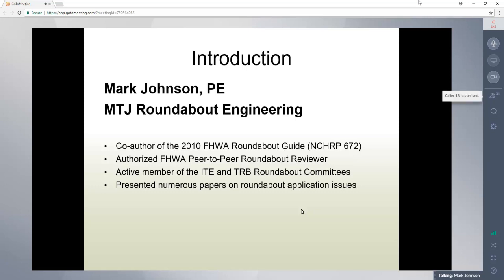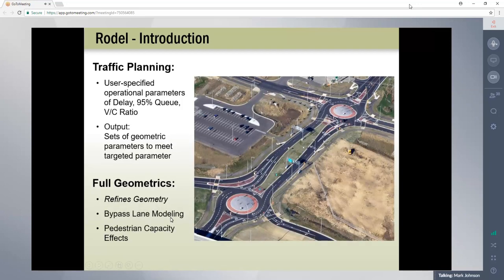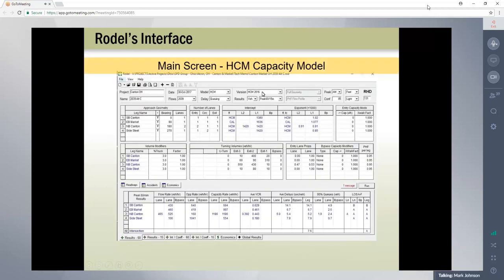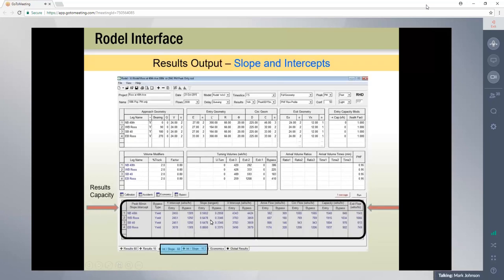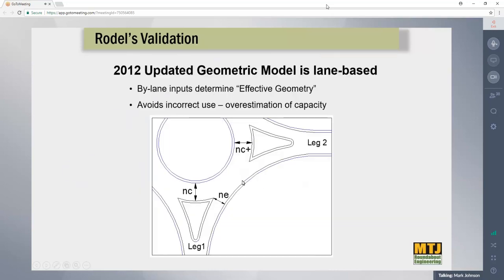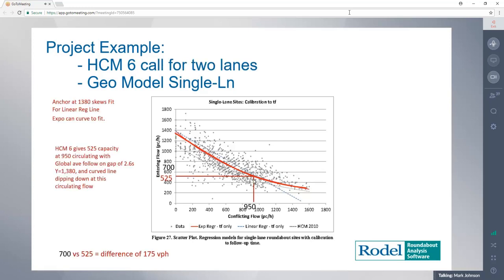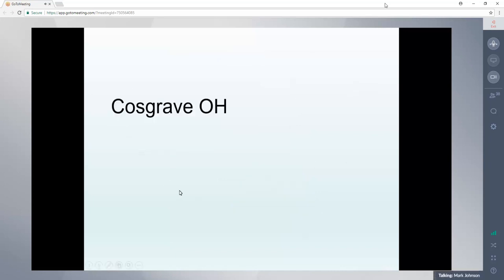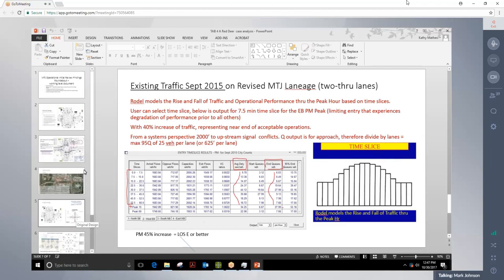Rodel Overview Webinar - Roundabout Analysis Software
With this Rodel overview webinar (recorded live on Oct. 30, 2017), you'll discover:

- How to conduct analysis using both HCM and geometric-based models.

- How Rodel supports sound decision-making in roundabout feasibility studies / Intersection Control Evaluations (ICE).

- Why it is beneficial to use multiple analysis tools.

- Safety prediction analysis / economic analysis tools.

- Online User Manual/Embedded Help Pop-ups.